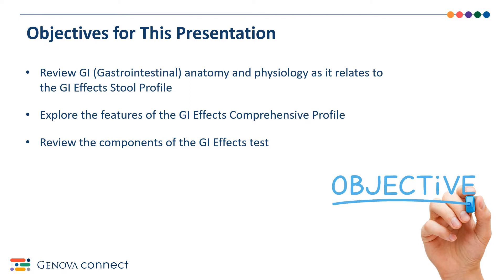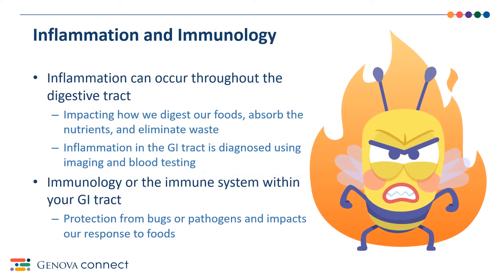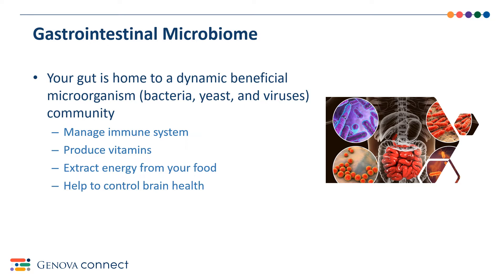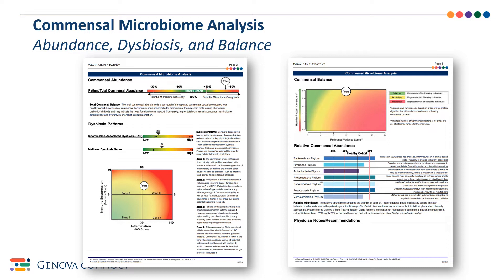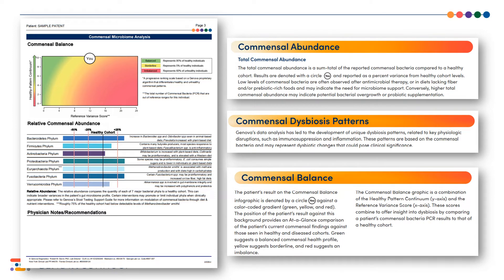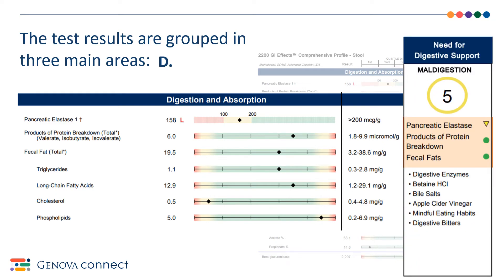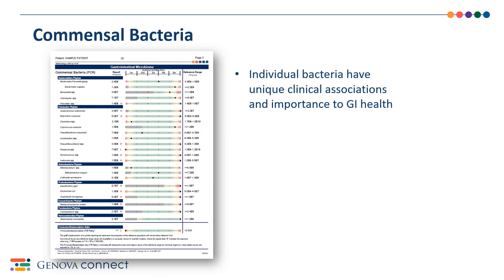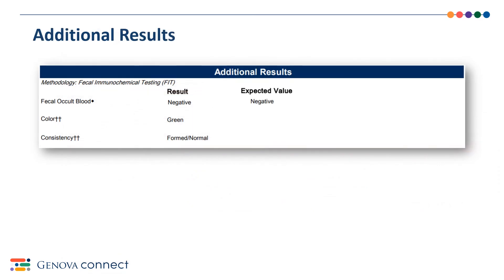GI Effects Report Overview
Genova Connect: GI Effects Patient Report Review
0:00 Introduction
0:56 Introduction to the GI Tract
8:21 Results Overview
11:03 Commensal Microbiome Analysis
17:29 Digestion and Absorption
19:37 Inflammation and Immunology
21:44 Gut Microbiome
25:59 Parasitology